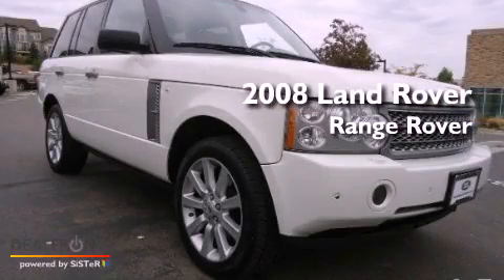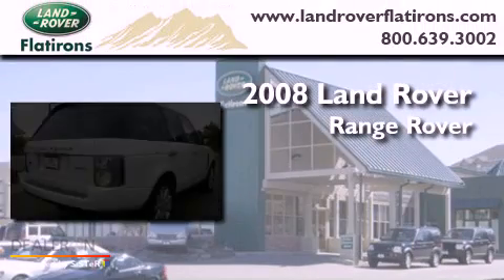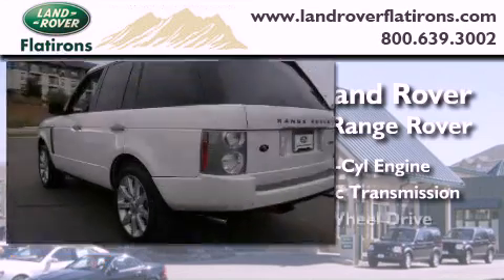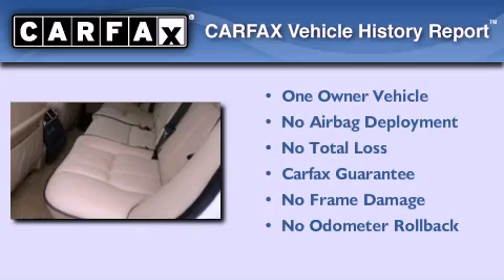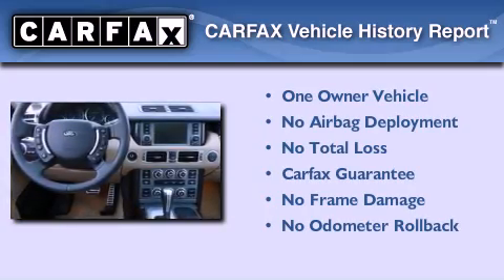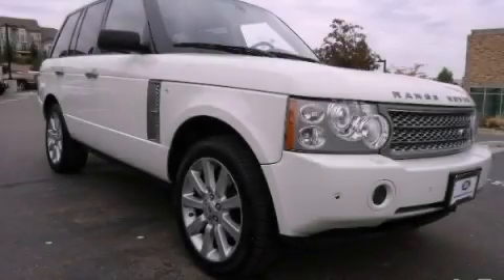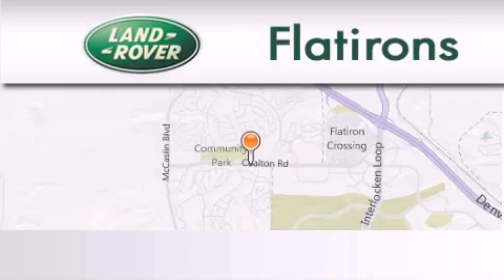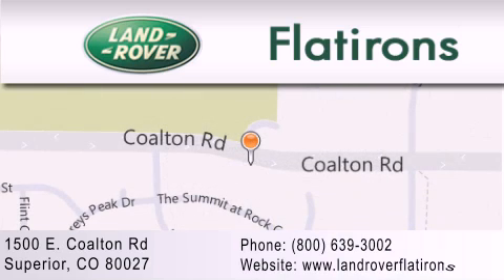2008 Land Rover Range Rover CO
Year : 2008

 Make : Land Rover

 Model : Range Rover

 Engine : 8 Cyl - 4.2L

 Trans . : Automatic

 Exterior : Chawton White

 Miles : 43,225

 Interior : Sand

 Stock : 11231AA

 1500 E. Coalton Rd.

  , CO 80027

 Pre-Owned 2008 Land Rover Range Rover  CO